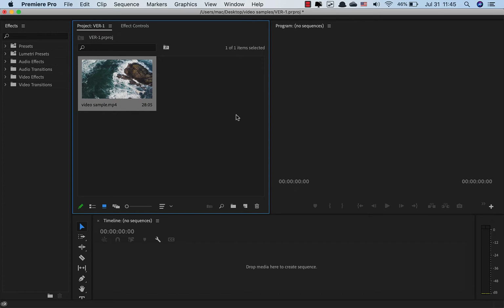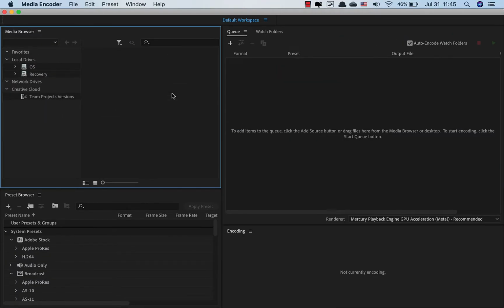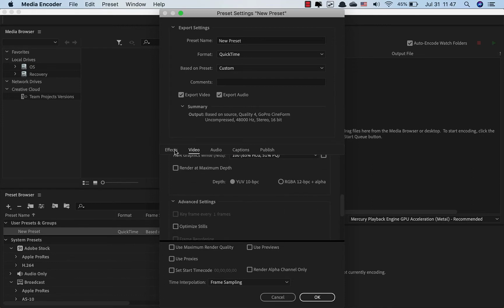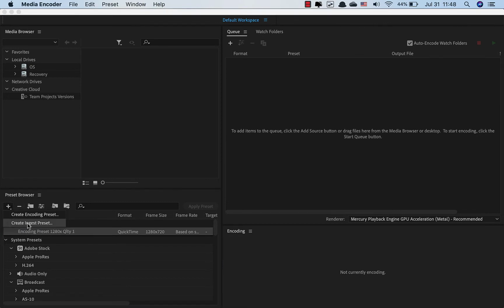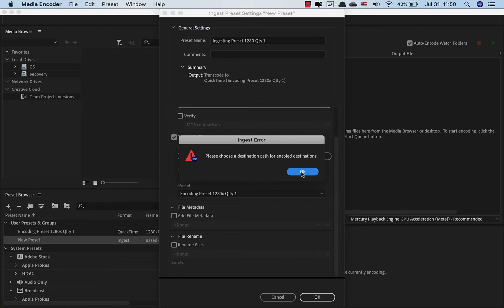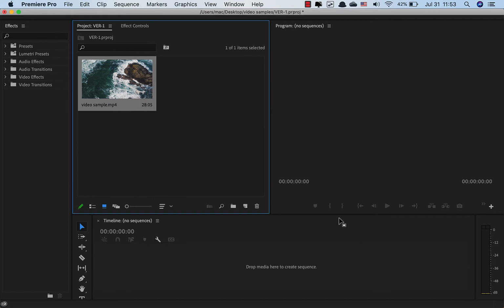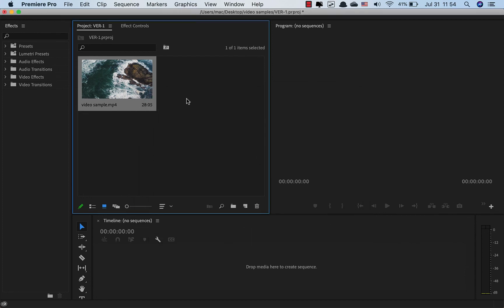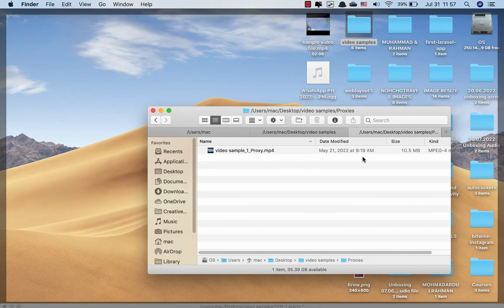Create custom presets for Media Encoder 2022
In this video you will learn  to Create custom presets for Media Encoder to create proxy files for video footage using custom settings as you wish.
You can use the same file that I created by downloading it using this